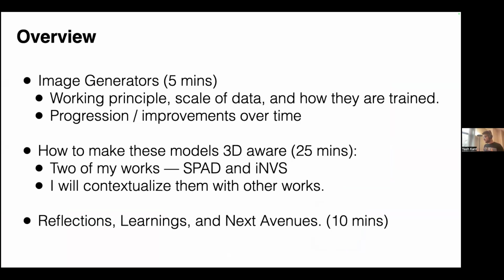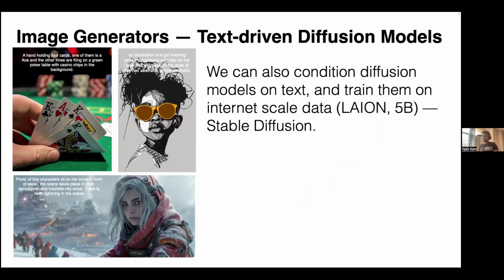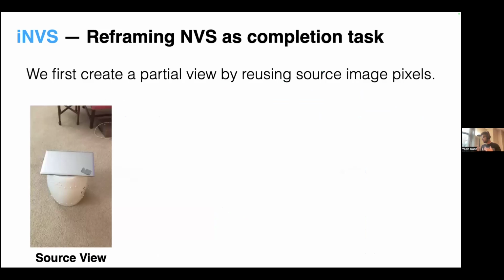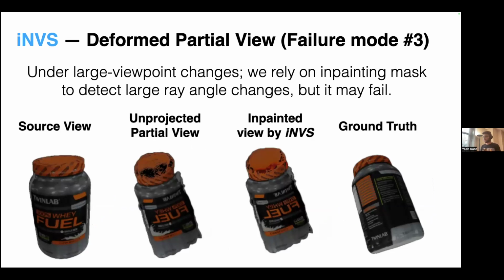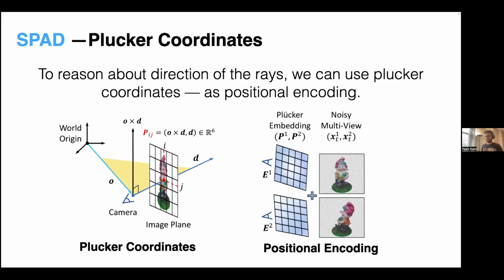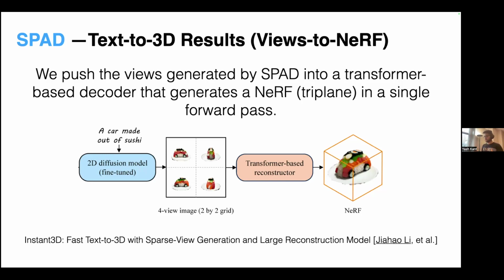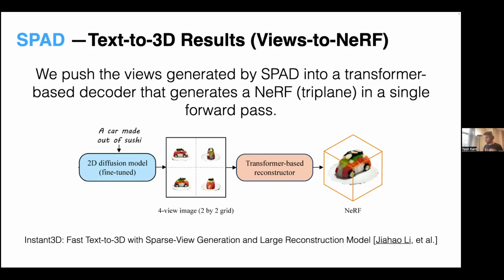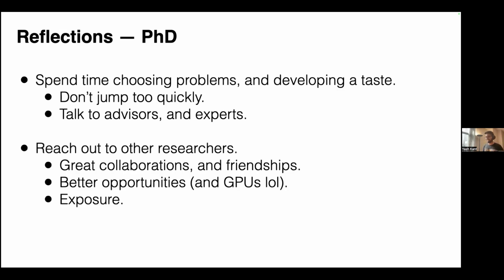Yash Kant - Making 2D Diffusion Models 3D-Aware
Diffusion-based image generators, such as Stable Diffusion and DALL-E, enable creating 2D images from text descriptions.  In this talk, we will cover recent research towards making these models 3D-aware, allowing them to generate consistent images of a 3D scene. It will cover approaches to incorporate camera control into diffusion models and different techniques for explicitly or implicitly representing the 3D scene. Furthermore, we will discuss the role of high-quality, large-scale, synthetic and real datasets in this task. Finally, we will conclude with a discussion of future research directions in this area and key takeaways from past work.